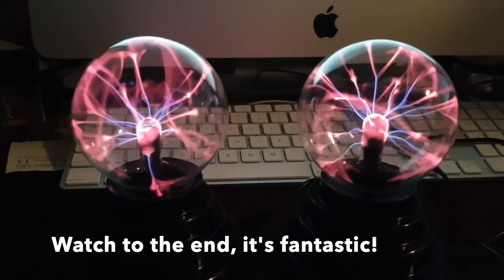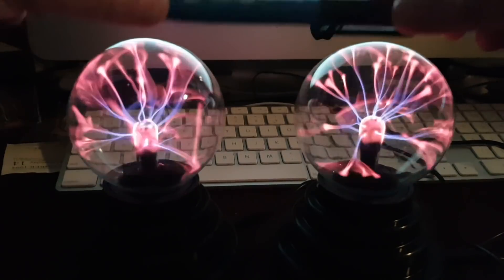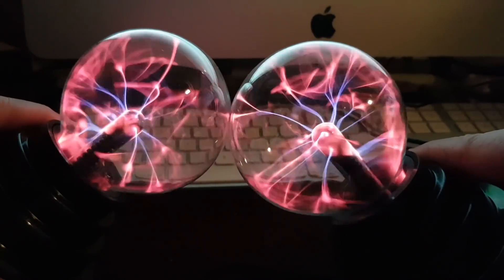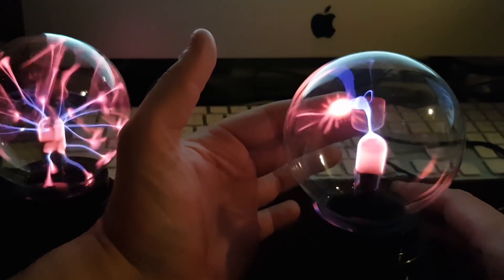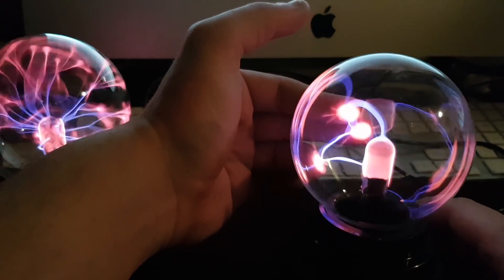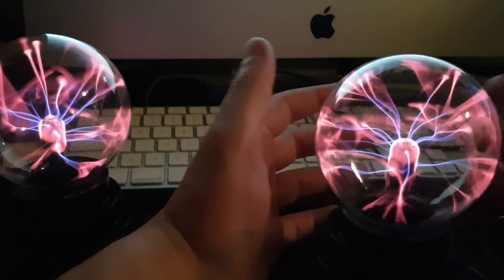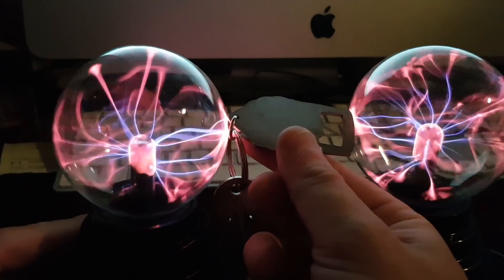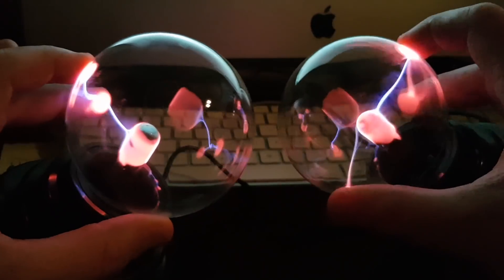ELECTRIC UNIVERSE PROVEN! NEW EXPERIMENTS! How to Simulate ANY star system with 10$ plasma ball!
👍 Yet another WORLD 1st on the 'Charles Kos' channel! Charles discovers how to Model any stellar system! Using Example of Alpha Centauri. In this video we explain the flare properties of stars with plasma ball. We apply the example of alpha centauri and the ball explains the reason seen in nature! WOW! A star far from its system will be more volatile. Why stars of equal size will not be massive stars. SHARE!
►IMPORTANT LINKS! 👍
✅ Tshirt, MUGS, MERCH! WOW! 👍
✅ NEW BOOK on ANCIENT LOST HIGH TECHNOLOGY!
✅ MY BOOK ON WHAT PYRAMIDS REPRESENT: Travelogue and Detective Work!